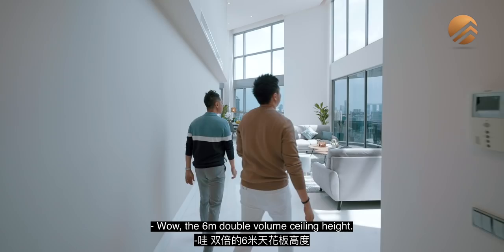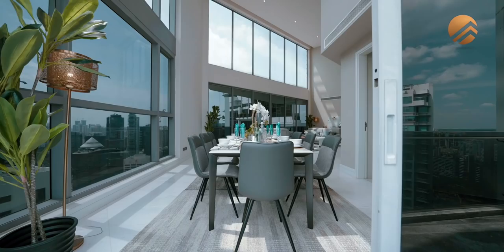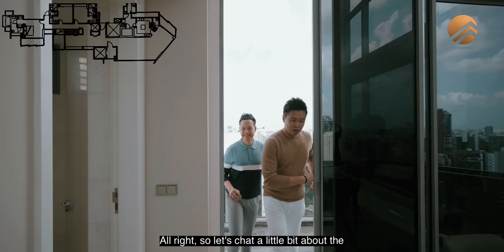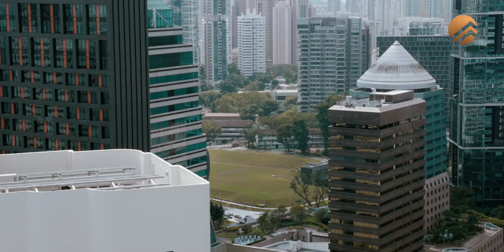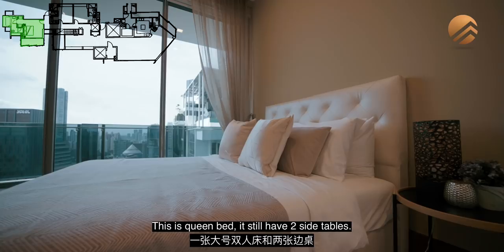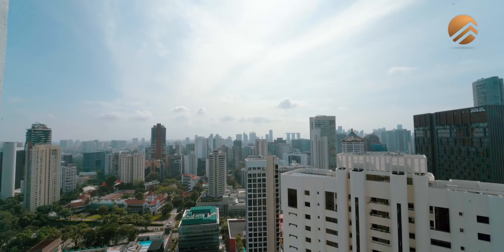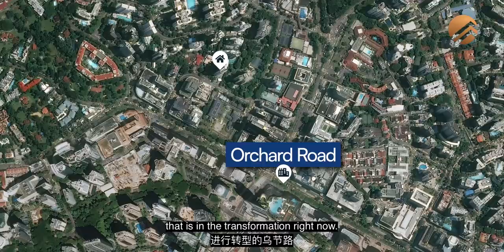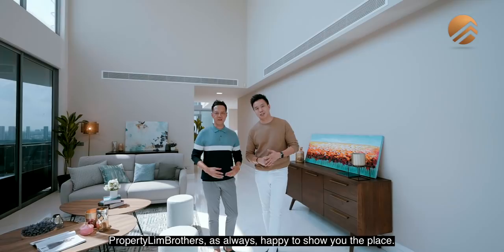In a $39.5 Million Triplex Penthouse with Panoramic 360 view | The TATE Residences (Melvin & Adrian)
Correction:
3:21 : And on the top floor at level 34*
16:16 - 16:39 : $5,800 odd PSF (Graphic)

Exclusive triplex penthouse. Panoramic 360 view of Singapore. Sprawling, no wait, expansive. This truly expansive space goes beyond words, with a massive 6,566 sq ft spread across three levels on 34, 35 and 36.

Melvin and Adrian presents 6 bedrooms, 8 baths, with an envious 6.2m double volume ceiling height. A 12m infinity pool, it’s sited just behind the Orchard Road Shopping belt. Follow us as we dive into the schematics of town area.

This is one for the books, for the collector, the influential investor. It’s rare that a penthouse like this is released into the market, and few are able to afford. But for that few, this video goes out to you, from PropertyLimBrothers’s Prestige Home Tour. Enjoy.

Private lift serving all three levels, with thoughtful entertainment and bedroom areas.

The Tate Residences is an ultra-exclusive condominium comprising just 85 units across two perfectly-positioned towers.

00:00 Intro
01:00 Private lift
01:40 Balcony
02:49 Project facts
03:42 Floor plan analysis
04:24 Living area
04:35 Dining area
04:40 Balcony 2
05:13 Location
05:47 11 zonings in Orchard
07:06 Fittings and materials
08:01 Kitchen
09:25 yard area
09:48 Powder room
10:00 Facilities
10:41 Why luxury properties?
12:16 Family zone
12:55 Common bedroom 1 + en suite
13:45 Common bedroom 2 + en suite
14:56 Junior master
15:32 En suite
16:00 Luxury penthouses transactions
17:00 Level 2 foyer
17:19 Kitchen
17:36 Level 2 common bedrooms + en suites
17:56 Master room
18:45 Walk-in wardrobe
18:58 En suite
19:44 Private lift
20:13 Level 3 lounge area
20:29 Powder room
20:45 Prime hexagon
21:17 Private pool
21:50 D09 and D10 pricing analysis
23:17 Master plan
24:11 Wrap up
24:20 Contact